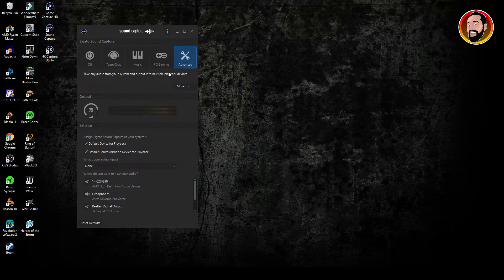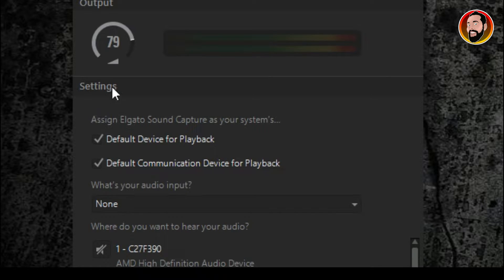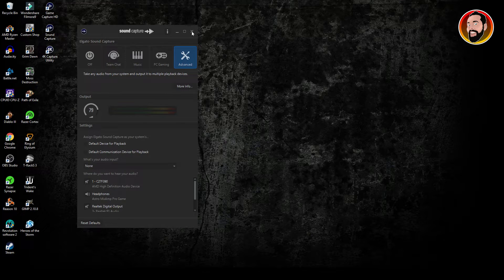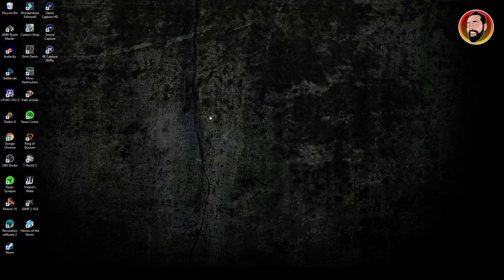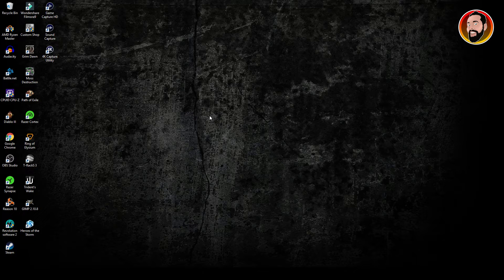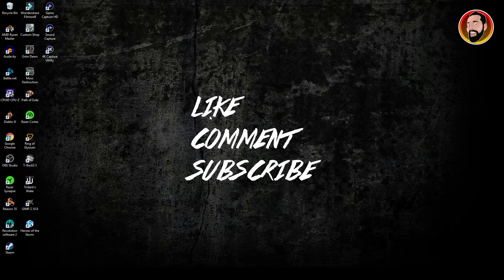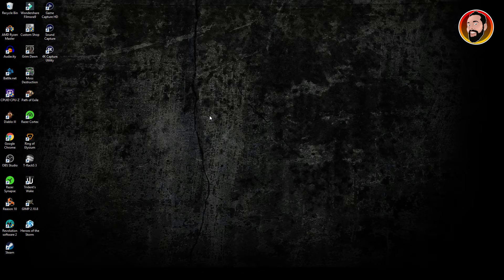ELGATO ECHO AUDIO FIX FOR HD60S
Some tips that worked for me regarding the audio echo/delay after installing the Elgato HD60s on my PC. This also stopped the audio distortion I was getting from playback too.